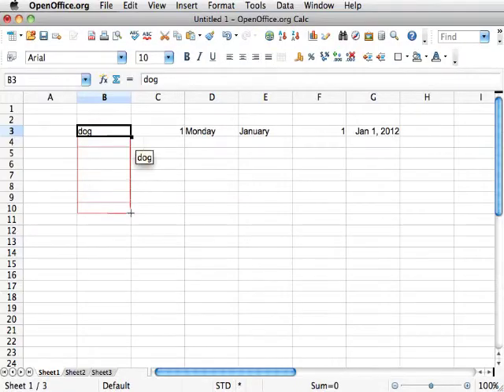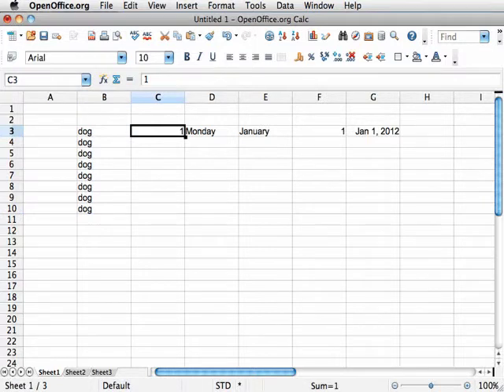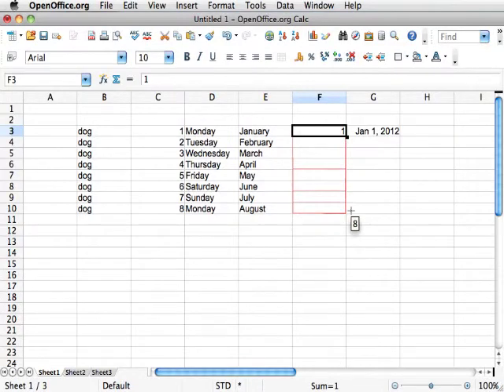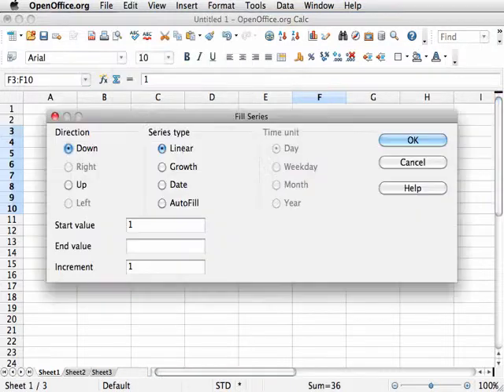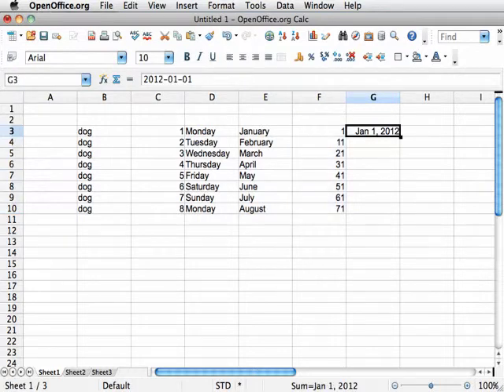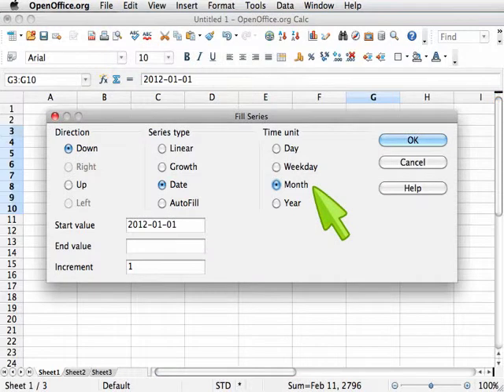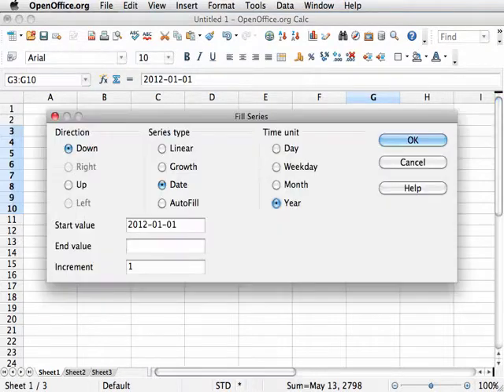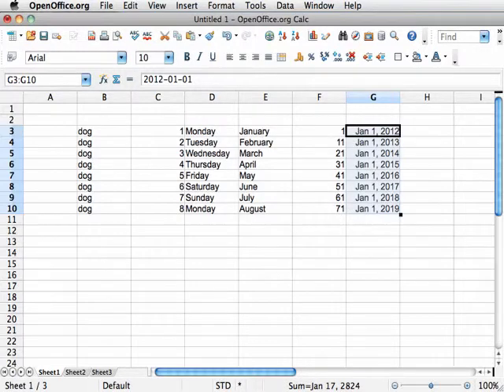BCLN - Using fill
Using fill on a spreadsheet